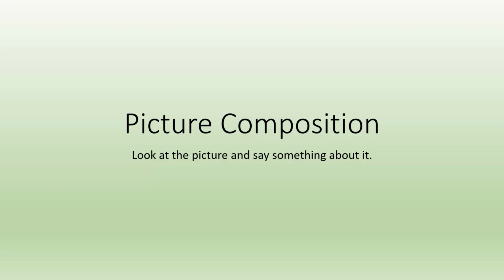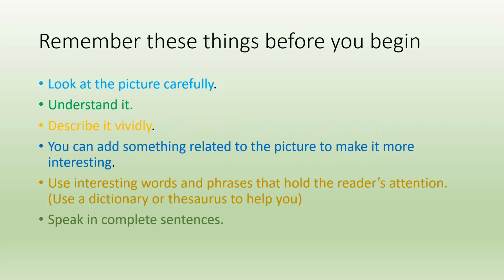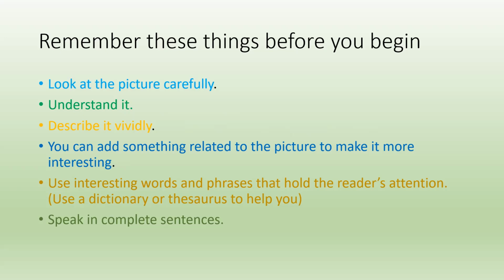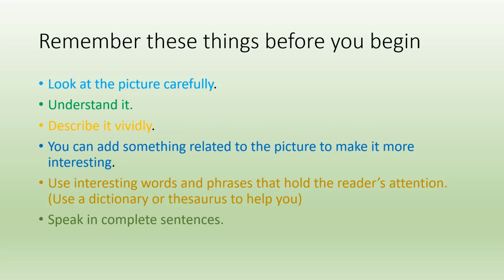How To Do Picture Composition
You can improve your English in a fun way with more absorbing lessons to help you learn faster!

 I'm an English Teacher. My channel is called 'EnglishMadeEasy' because I strive to make each topic easier to understand through stories, poems, and other exciting exercises.  Let me help you to improve your English through stimulating lessons.